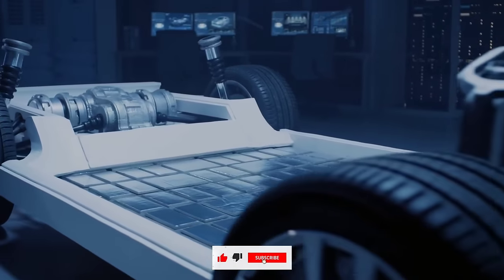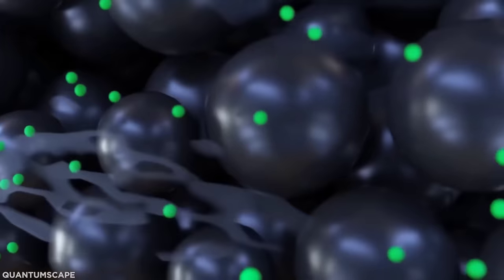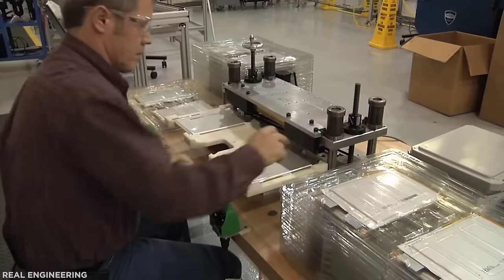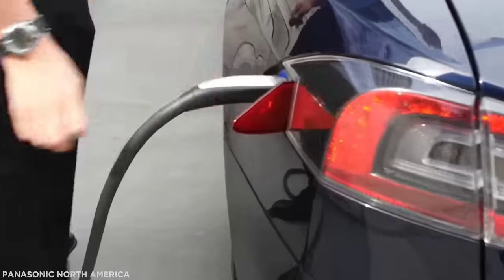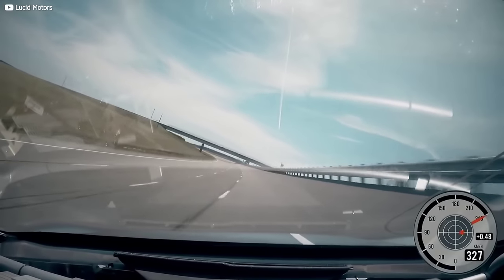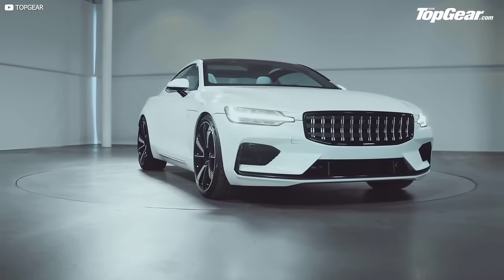Electric Car Batteries Everything You Need To Know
The battery is the most costly, necessary, and, most importantly, contentious component of an electric vehicle. Electric vehicle opponents typically point to batteries as the primary problem, citing their limited lifespan, need for early replacement, and environmental impact of recycling. Many of the claims were formerly genuine, but they are no longer valid.

Inspired by Wendover Productions, Simply Tech, and Future Unity.

Inspired by :Electric Vehicles' Battery Problem

Inspired by :EVs' Serious Problems That Carmakers Are Hiding

Inspired by :China's ALL NEW Battery Breakthrough SHOCKS The Entire Industry!

Inspired by :What they DON'T tell you about electric car batteries

Inspired by :IT HAPPENED! Toyota's Solid State Battery Finally Hit The Market!

On AUTO DRIVE we will go through Automotive, EVS, and hybrid cars.

Welcome to AUTO DRIVE In this channel we will explore the billionaire lifestyle and their amazing luxury cars.We will also dive into the revolutionary ev industry and discuss hybrid suv , hybrid cats , electric cars and everything renewable energy.